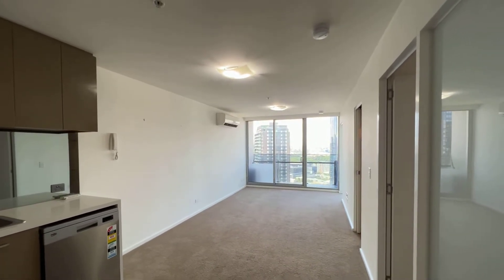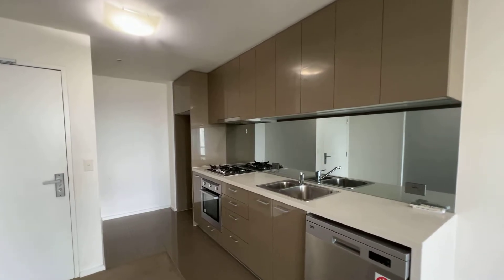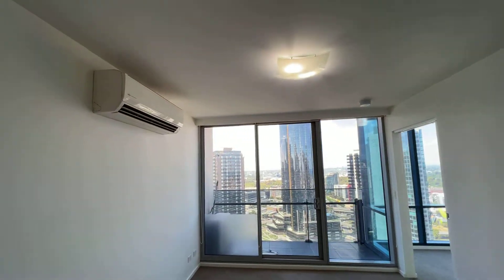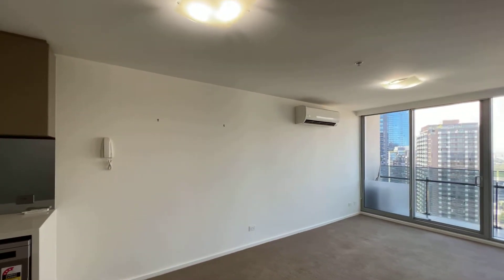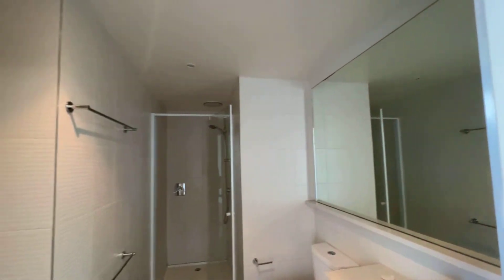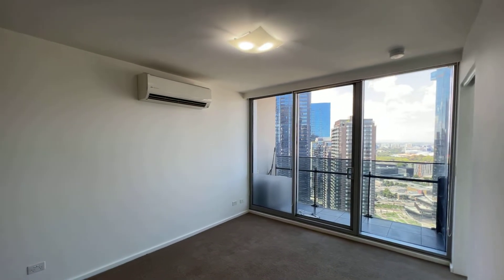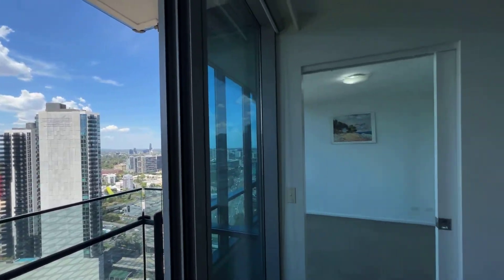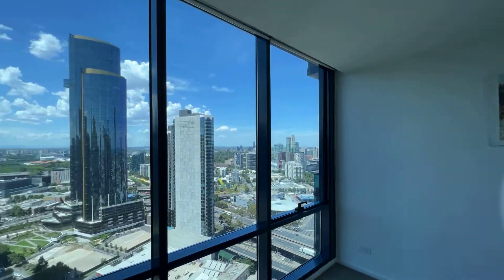3303/ 241 City Rd Southbank Video Tour